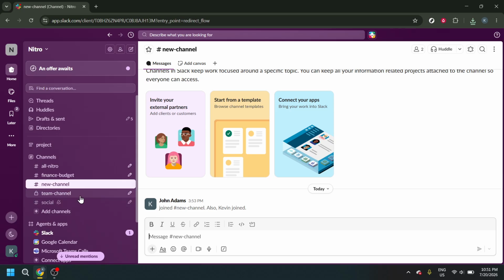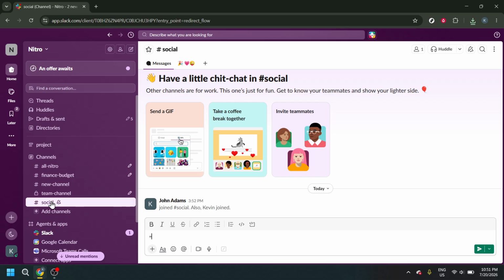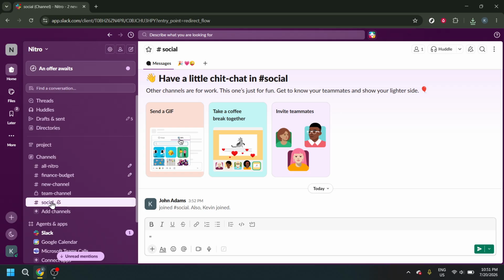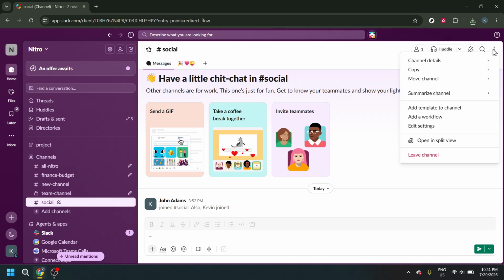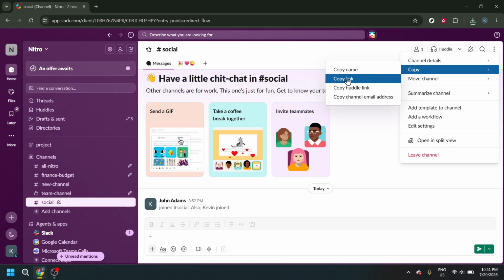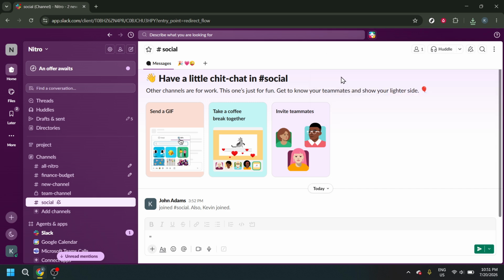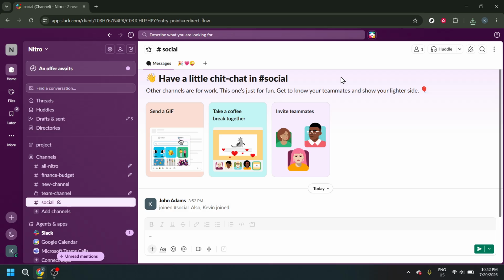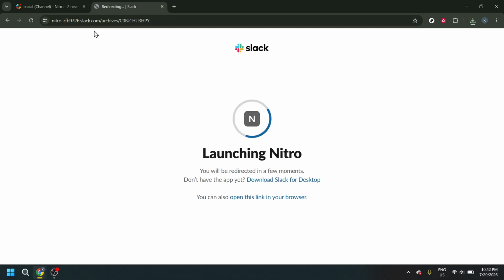How to copy channel link on Slack (Step By Step 2026)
How to copy channel link on Slack